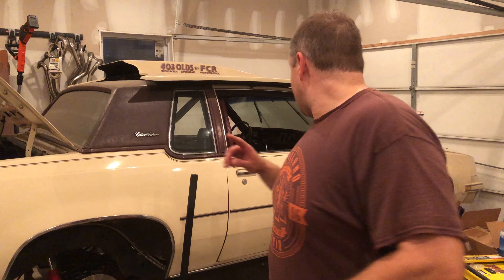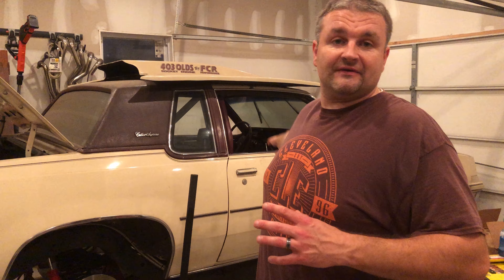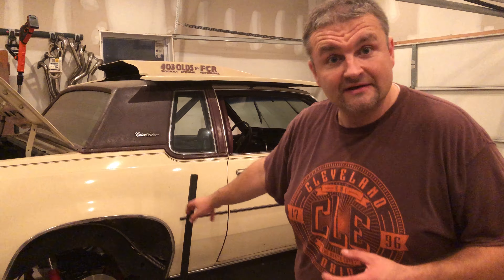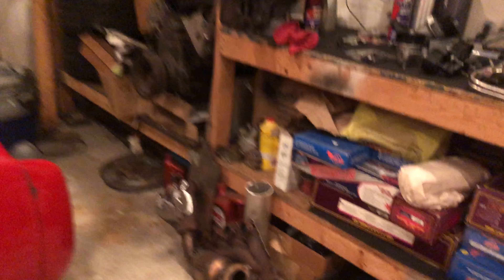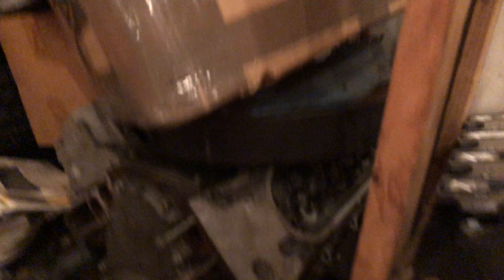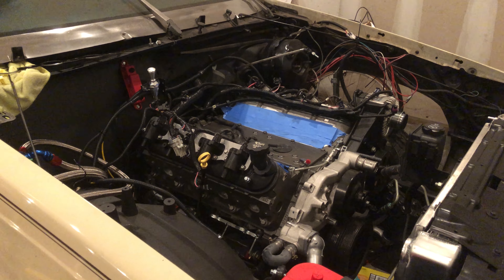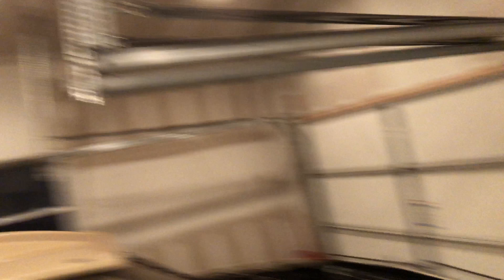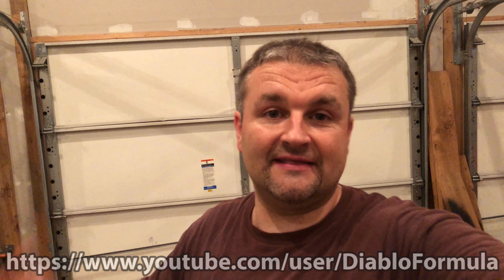Cutlass is for Sale!!! Are you kidding me?!?!? Not a hoax!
I cannot believe this is actually happening but the Cutlass is up for sale!!! This is not click-bait or a hoax! I have the opportunity to get my dream car so that Cutlass is up for sale for $10K firm!

It has a ton of Pro-Touring goodies such as the following:

- UMI 2" lowering springs and fat swap bars
- Southside Machine Rear Control Arms and Front Uppers (Tall ball joints)
- Spohn Front Lower Control Arms
- Kore3 C5 Z06 Front and Rear Brakes
- Full Holley LS conversion mounts, cross member and oil pan
- 5.3L LS with rebuilt heads, BTR .660" lift springs, new valves and rocker arms.
- LS9 Cam
- Fully built 4L80e Transmission from DiabloFormulaRacing in Ephrata, PA
- Single Disc Billet Converter
- Heavy Duty Derale trans cooler
- Heavy  Duty Radiator and dual fans
- PSI Conversion Harness with PCM
- Holley 95mm Throttle Body
- Afco ZL1 intercooler
- Full Aeromotive A1000 fuel cell and fuel system
- full set of new 17" wheels
- Built GN 8.5" 10 bolt with LPW cover
- additional 5.3L LS engine
- 2 truck intakes
- New B&M Shifter installed
- All extra truck and C5 accessories I have
- Tons of exhaust manifolds
- Pair of Gbody Electric Seats (Blue)
- Extra brand new Radiator and fan shrouds (for Turbo config).

Bring a damn truck and Trailer!!! She's dirty and will ultimately need a paint job but is a VERY solid starting point.

$10K firm! you are stealing this thing from me with all these parts but I have to move it quick to get into my dream car!

Watch my videos if want to see some of the parts that went in her.

You will not get ANY LSA parts. they are going on my SS.